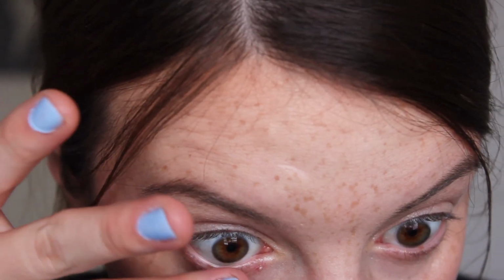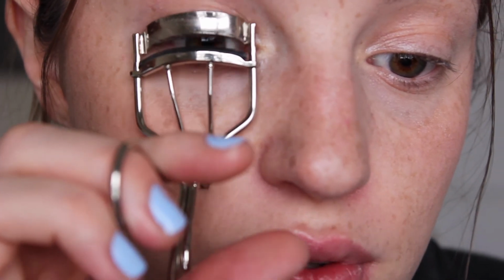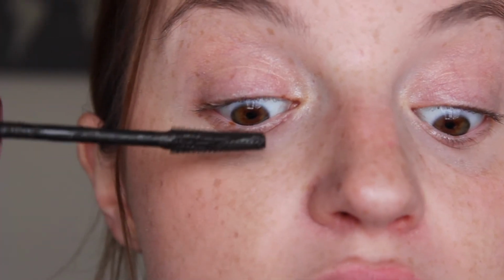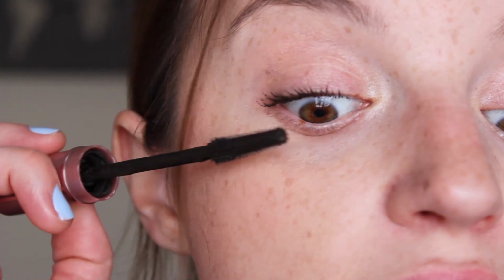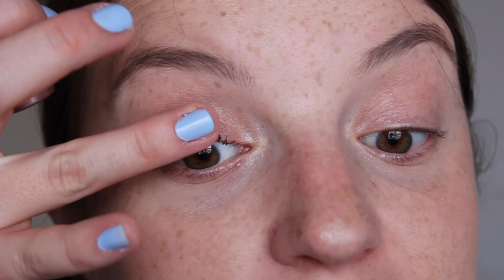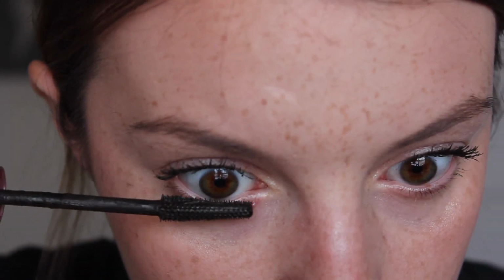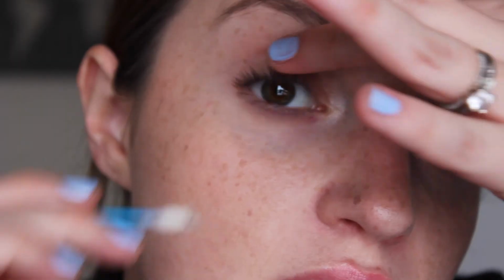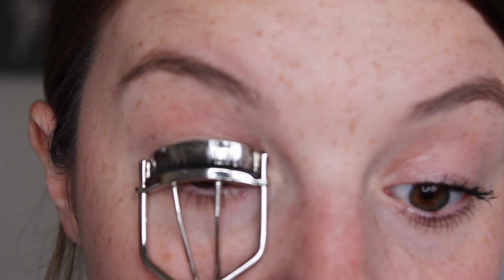GET LONGER LASHES NOW. (How to get longer eyelashes)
Hello everyone! Today's video is all about enhancing those natural beautiful lashes. Now I have almost invisibile, very short lashes, but there are a few tricks I like to use to make them look longer and thicker. Keep watching  to find out!